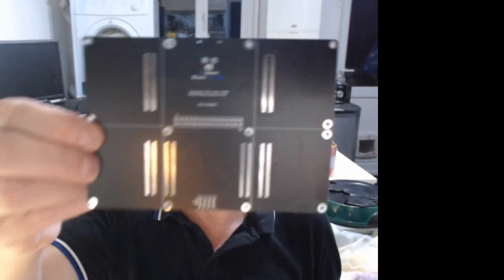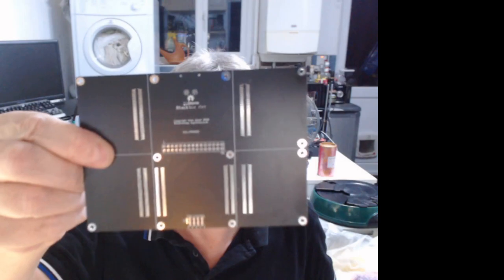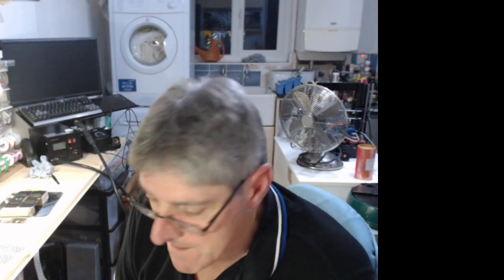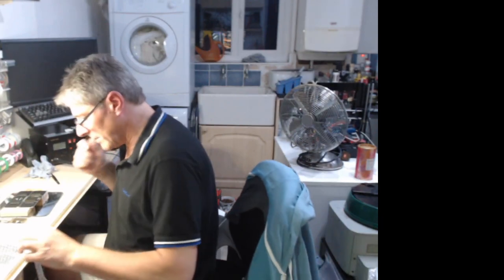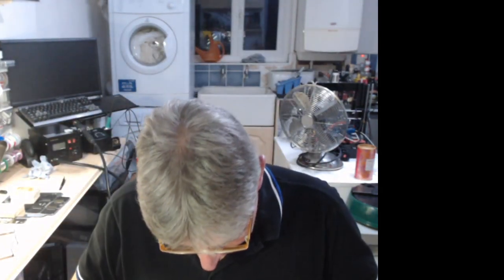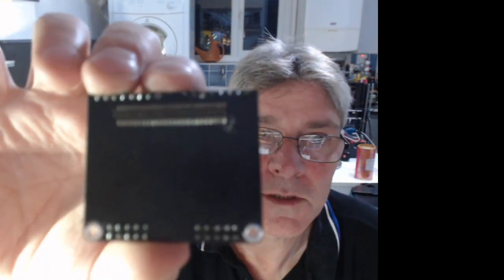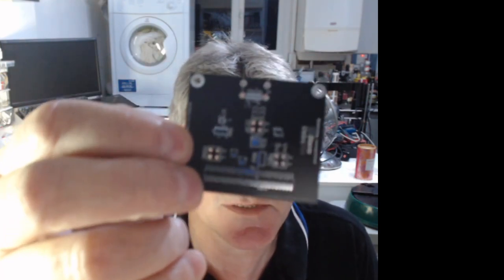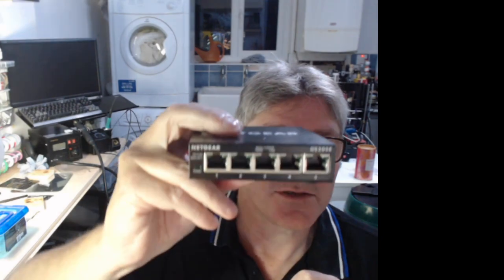BlackEdge Tile Prototype build part 1